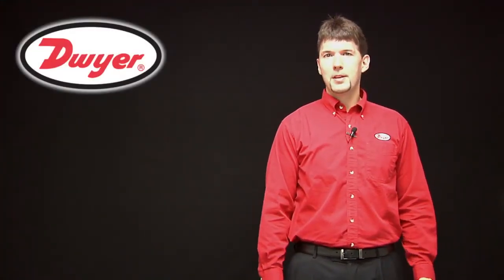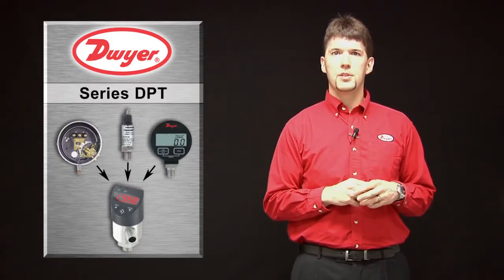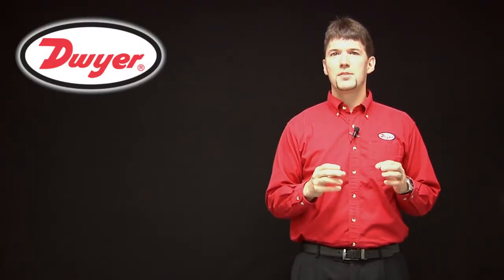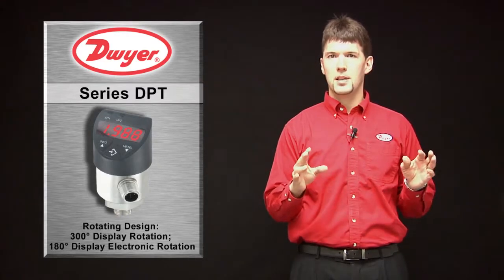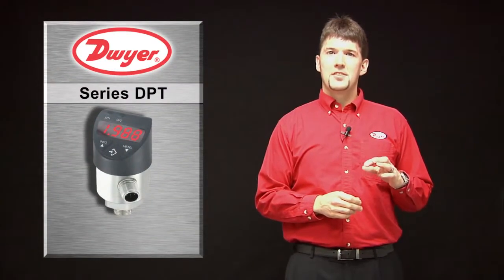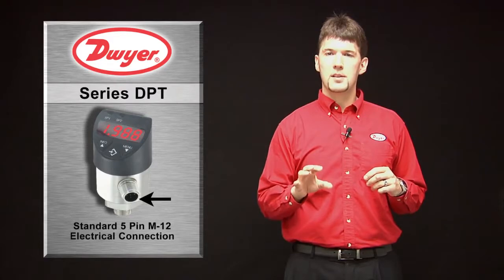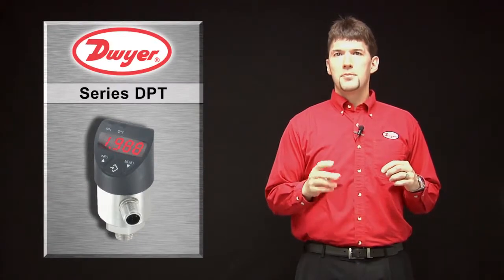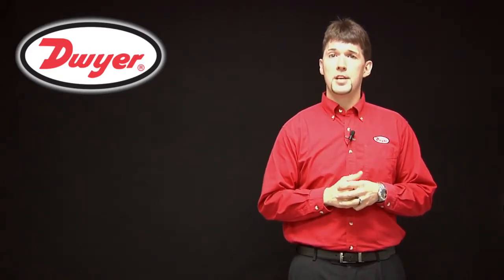Series DPT Digital Pressure Transmitter with Switches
INTRIAL SAC Distribuidor autorizado de Dwyer Instruments.